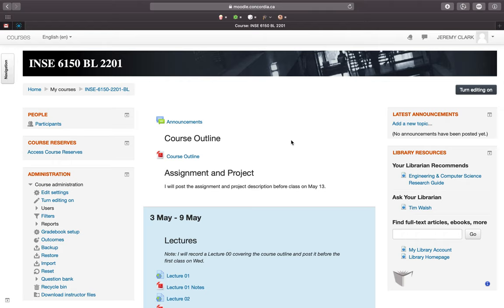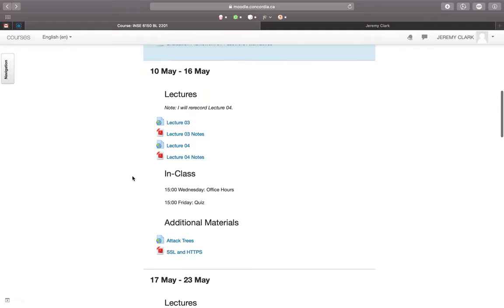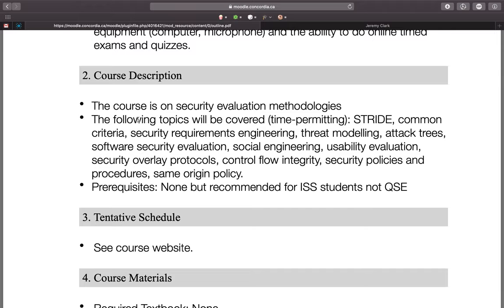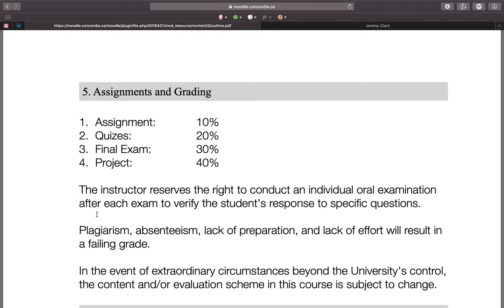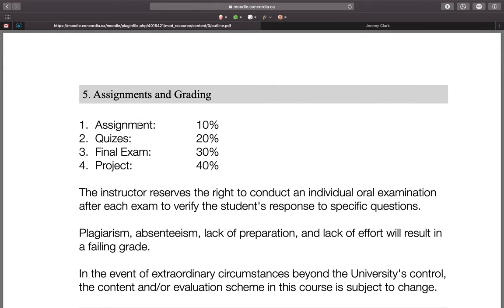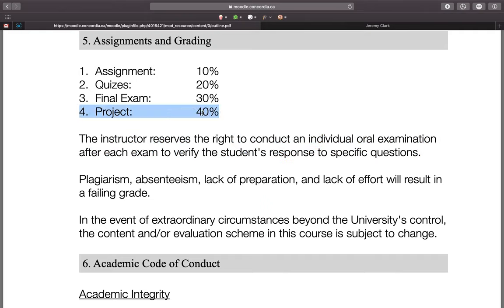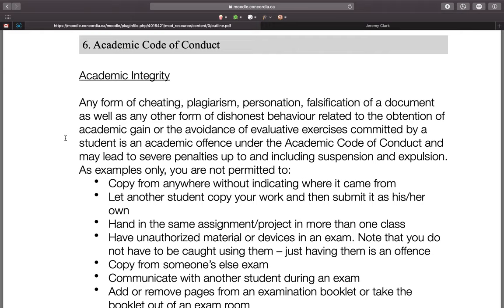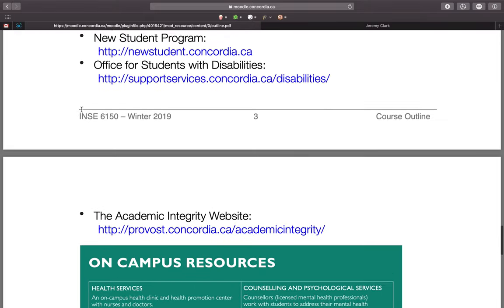Lecture 00: Welcome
Course Logistics for INSE 6150, Summer 2020, Concordia University.